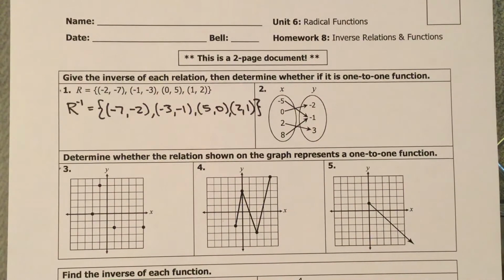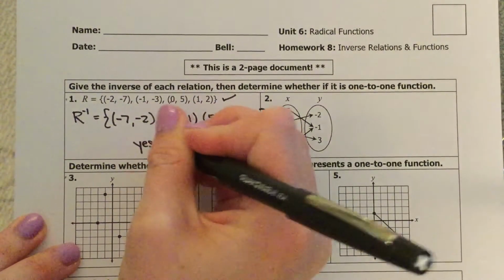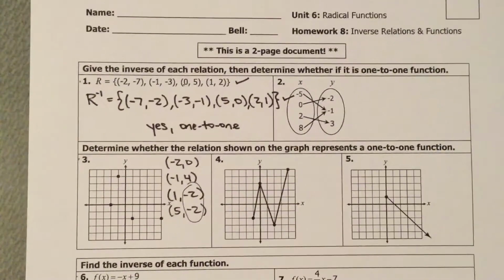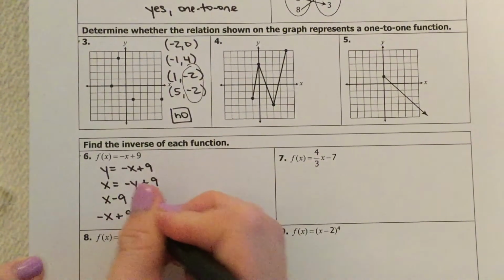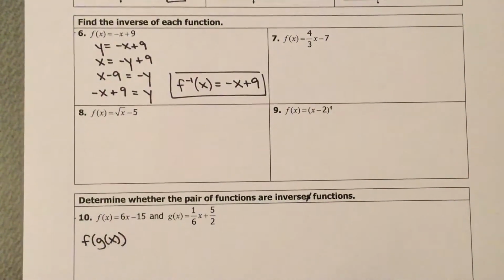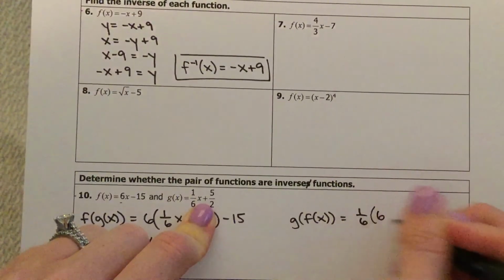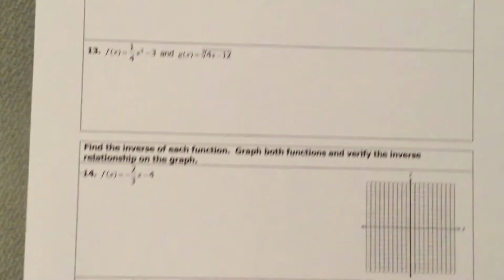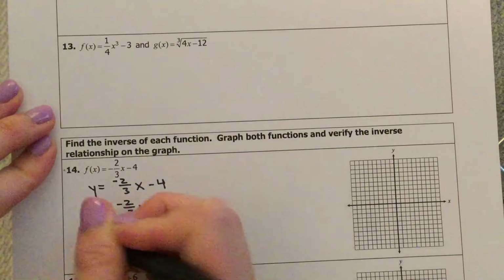Unit 6 Homework 8